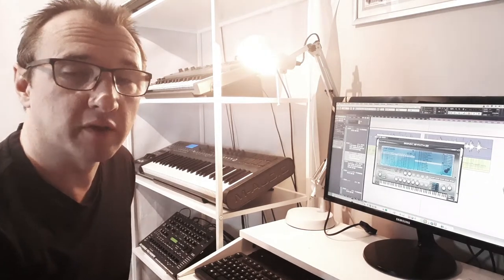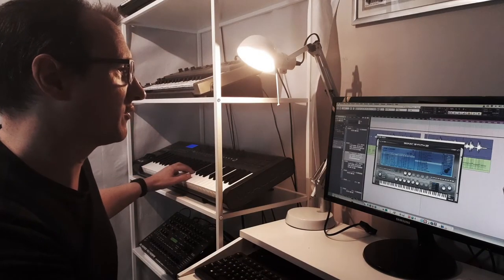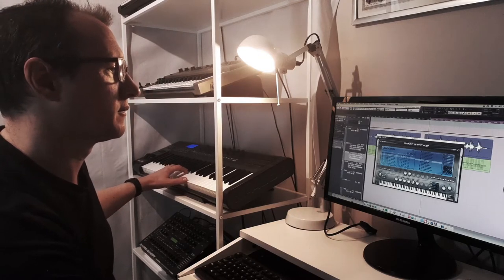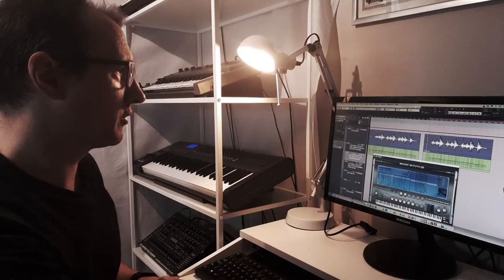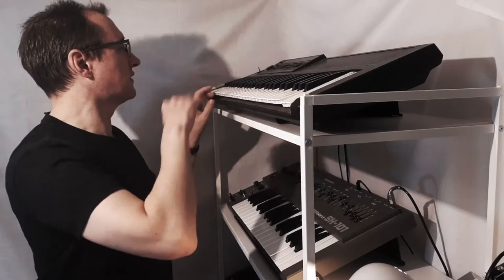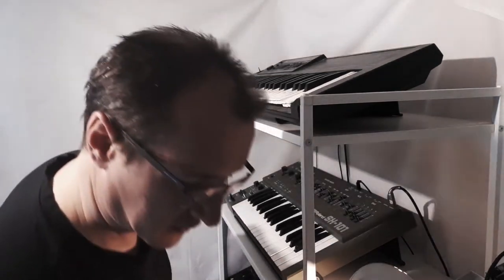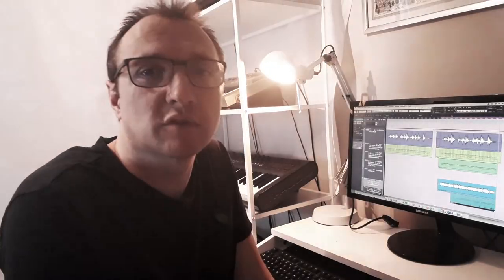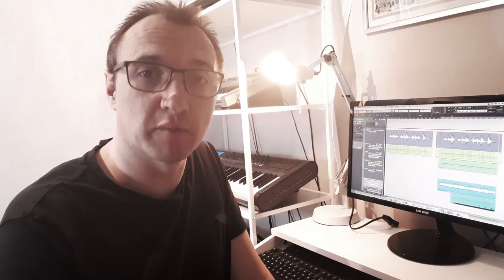Behind The Scenes: Recording a cover of Joni Mitchell 'Both Sides Now'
A behind the scenes look at my recording of a cover of Joni Mitchell's 'Both Sides Now'